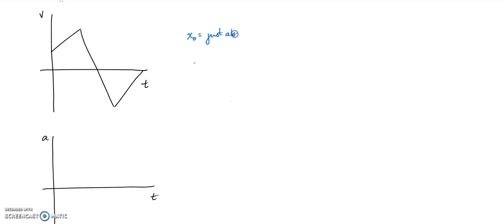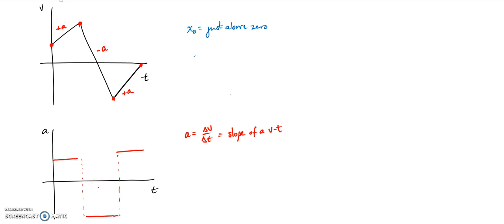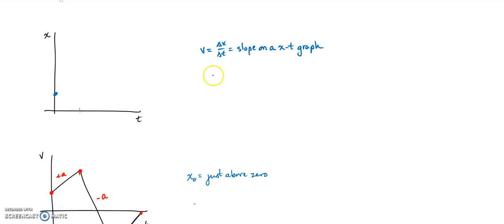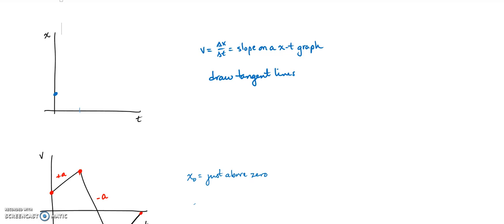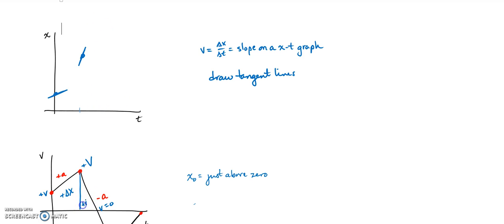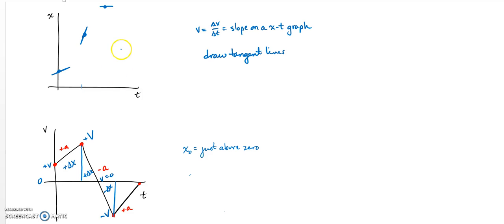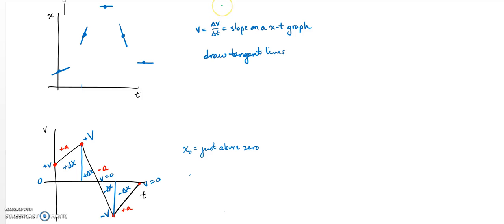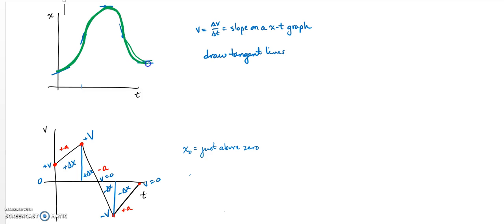Converting a velocity time graph into other graphs